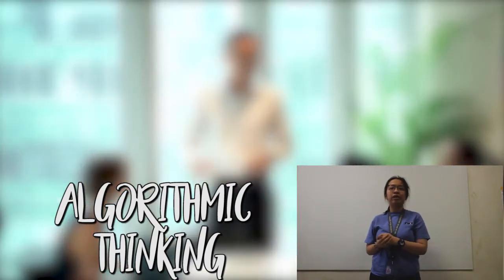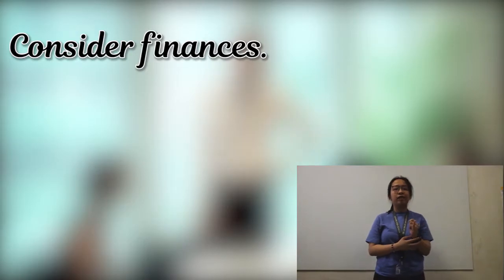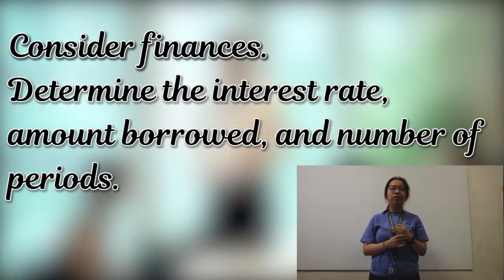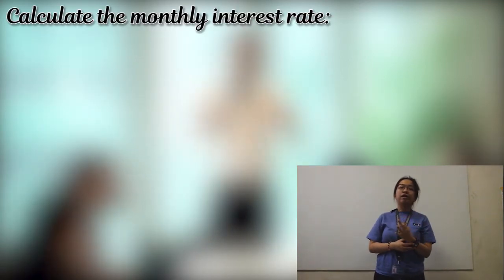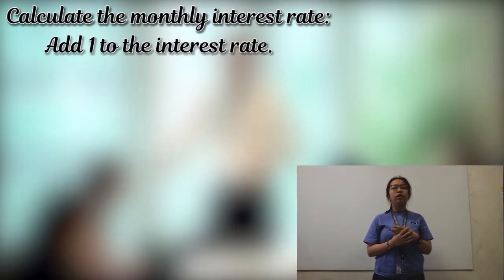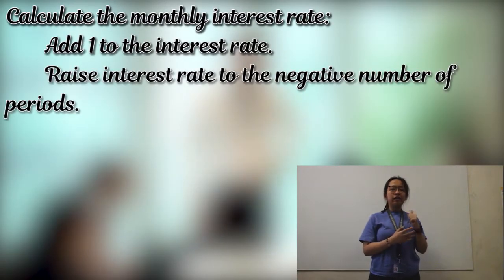COMPUTATIONAL THINKING (STEM 11- I)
Members:
Bacolor, Andrea Ysobel T.
Duyan, Annika Jeuel Q.
Fung, Lance Timothy C.
Lat. Keziah Bryanna T.
Magnaye, Mary Alaena Katelyn P.
Pinpin, Christiana Marie P.
Sia, Dominic Ethan C.
Yu. Marco Jalen D.

References:
Cambridge Dictionary. (n.d.). Loan | definition in the Cambridge English Dictionary.
Cambridge Dictionary. (n.d.). Student loan | definition in the Cambridge English Dictionary.
      loan